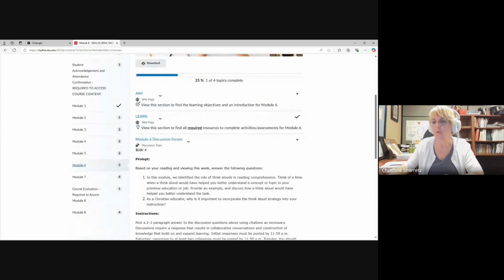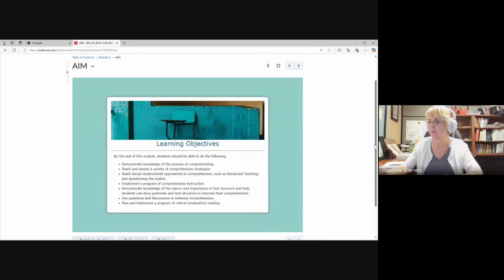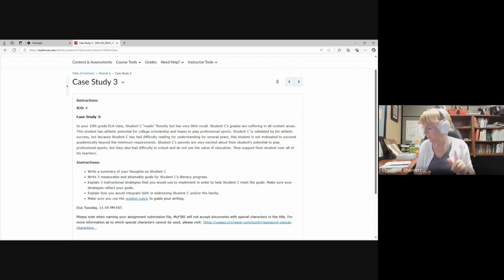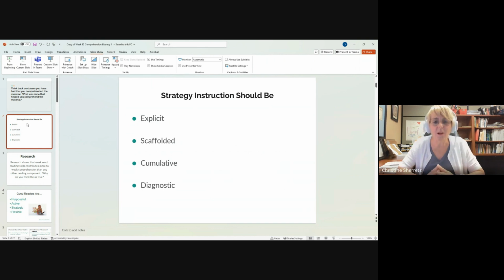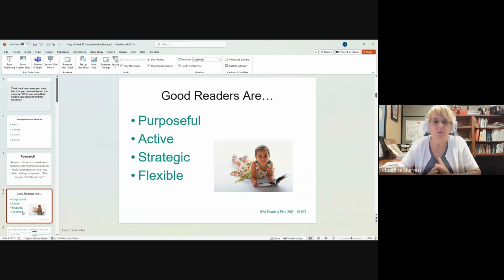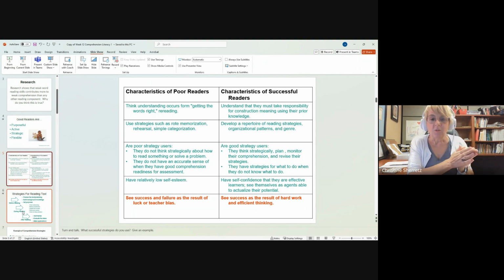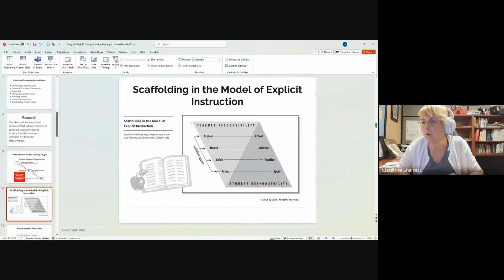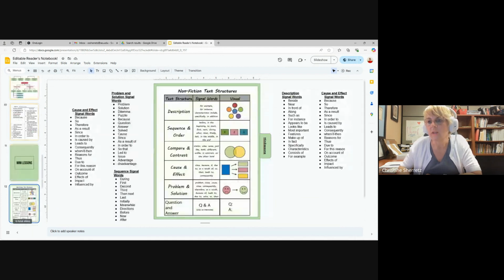EDUC 5433 Module 6